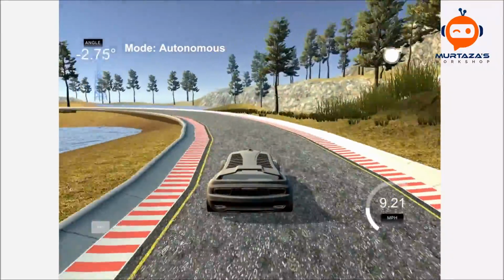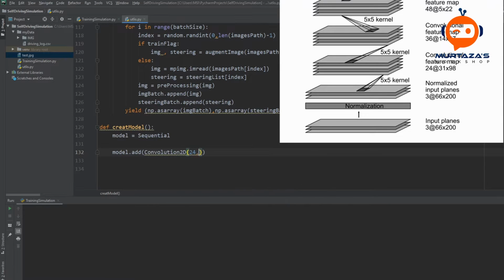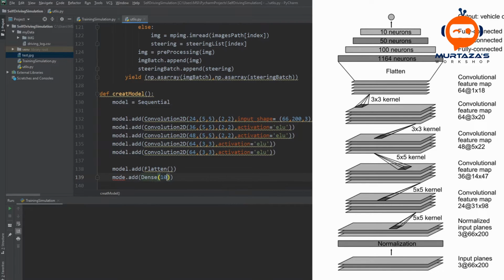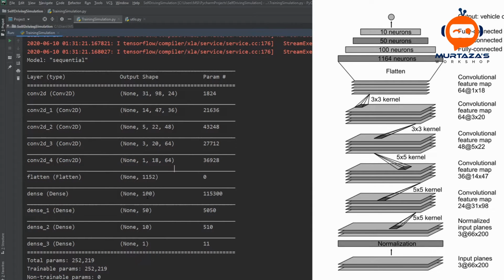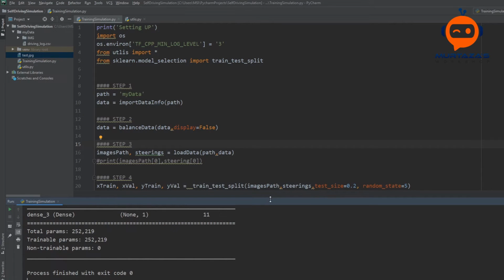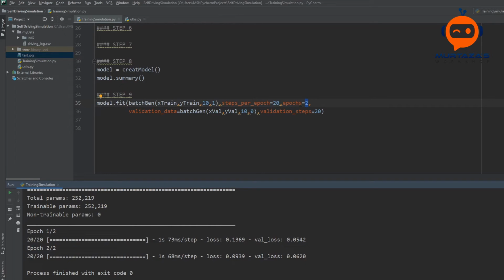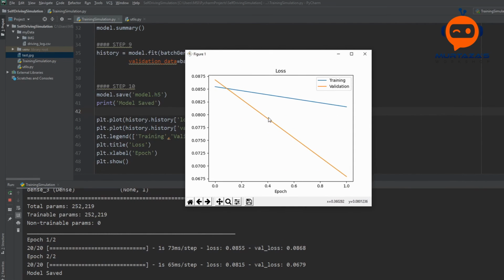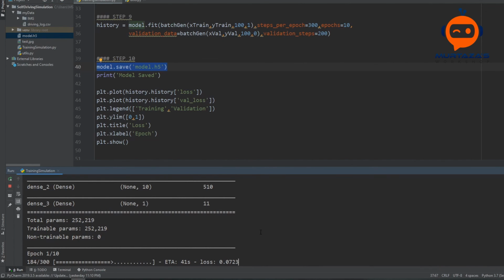Self Driving Simulation using CNN NVIDIA's MODEL Tensorflow p.7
In this tutorial series, we are going to learn how to train a self-driving car using Convolution neural networks CNN. We will be using the open-source Self-driving car simulator provided by Udacity that is used in their Self-driving car Nano degree program. Using this simulator we will first drive the car and collect data. Then we will train a CNN model to learn this behavior and then test it back on the simulator.  The model we will use was proposed by NVIDIA. They used this model to train real car data and got promising results when they drove it autonomously.

Premium Courses:
✔️ Computer Vision Game Development Course: